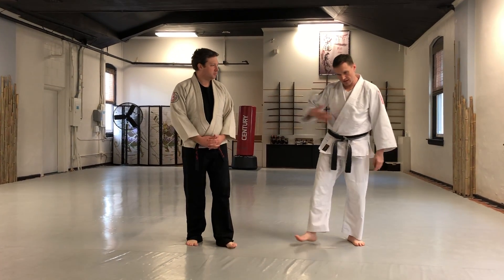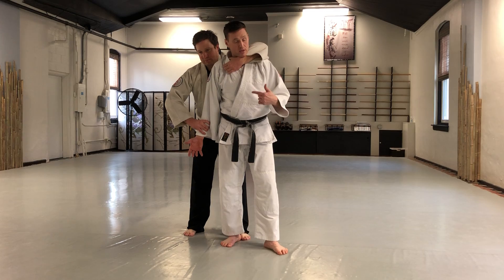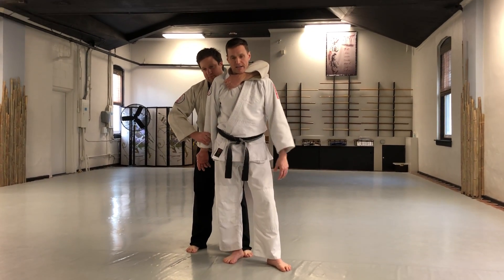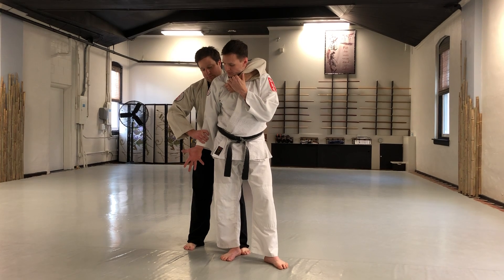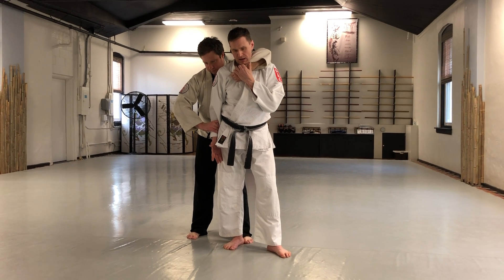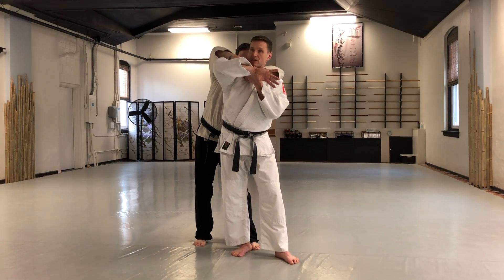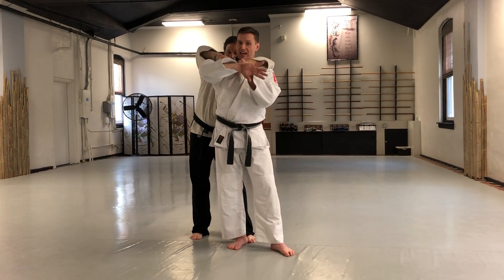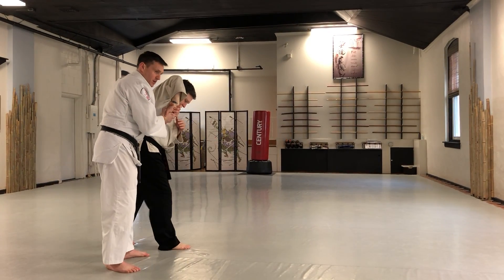How To Escape A Choke Hold | Front Choke | Rear Choke | MMA Choke Hold | Day 8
A chokehold, either from the front, rear of sleeper hold is one of the scariest situations to be in. You have literally seconds to act before you are choked out. In this series, Sensei Dave walks us through not only the escape but also the other details that matter so much in this life and death scenario.

We are open! Stay Safe, friends.